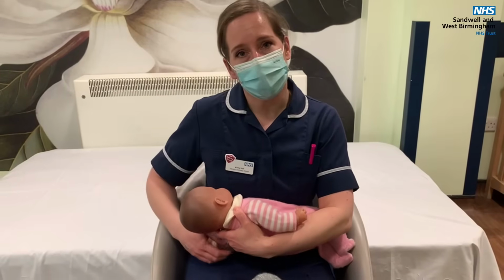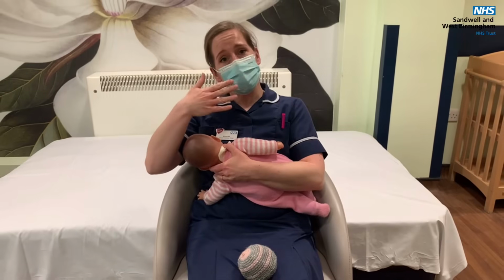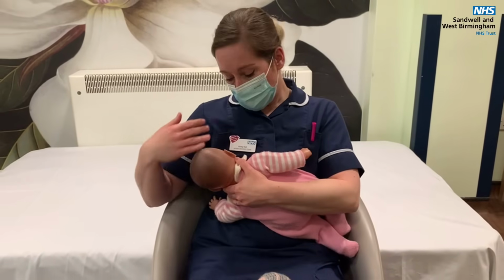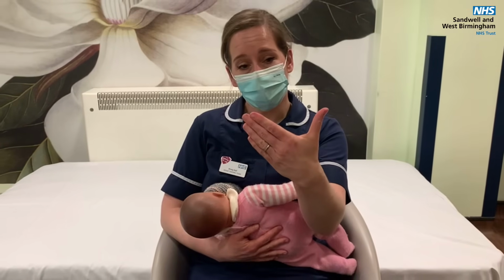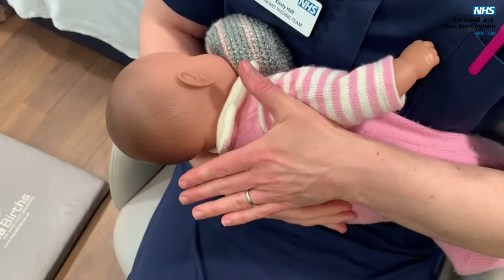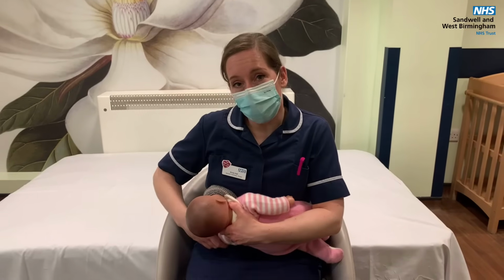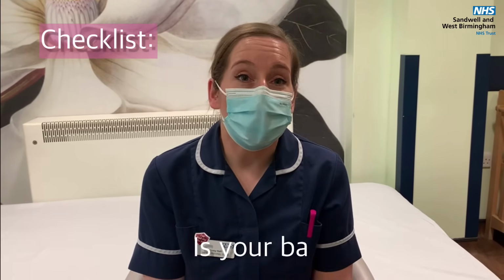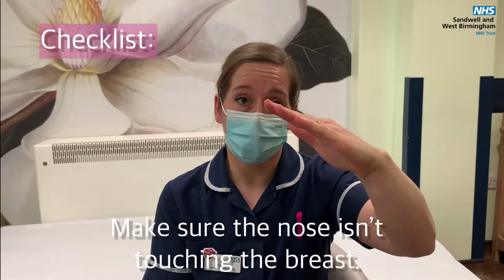How to breastfeed comfortably | Infant Feeding Team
New mums will be able to watch this video to look at different ways in which they are able to breastfeed comfortably. The film has been created by the Infant Feeding team at the Trust.